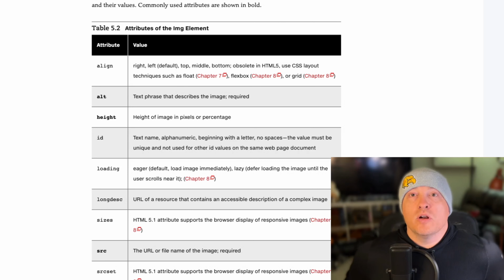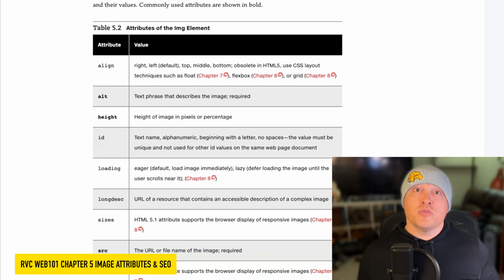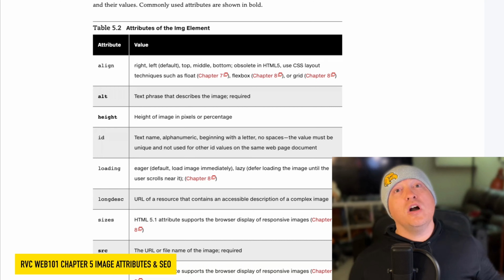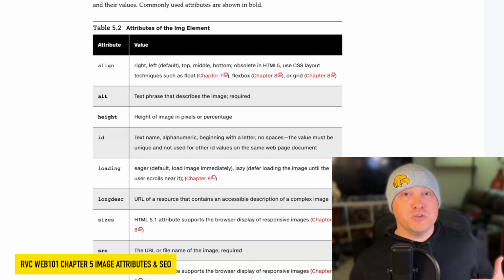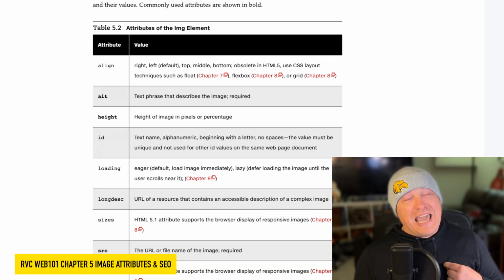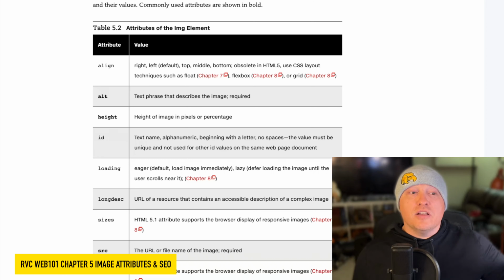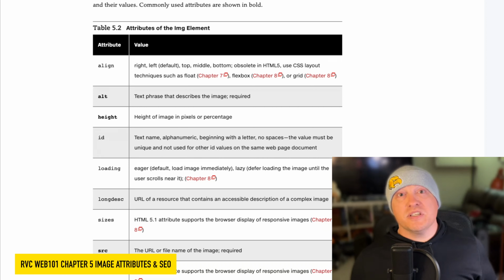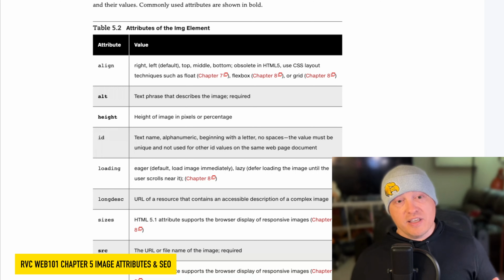WEB 101 Chapter 5 Image Attributes